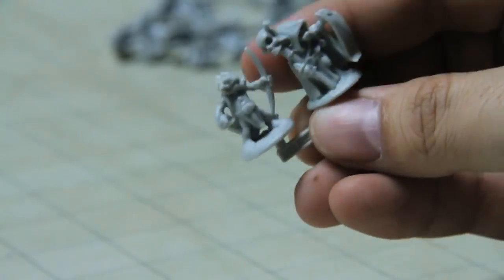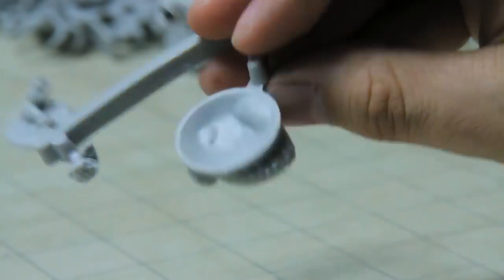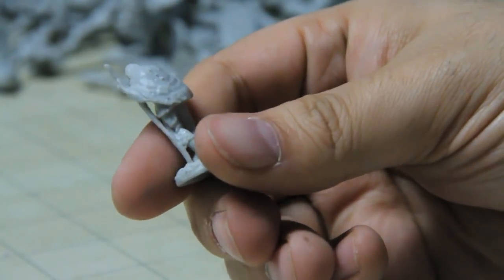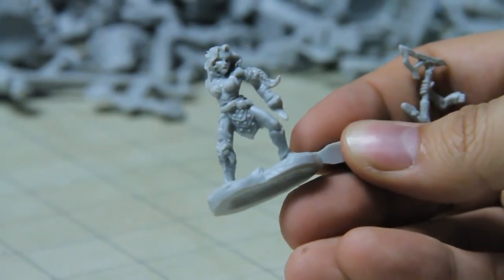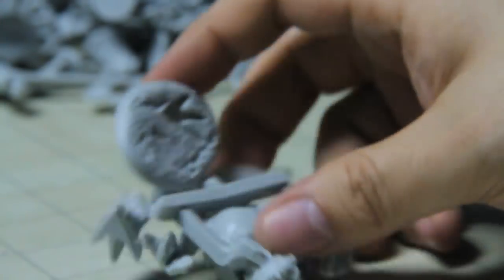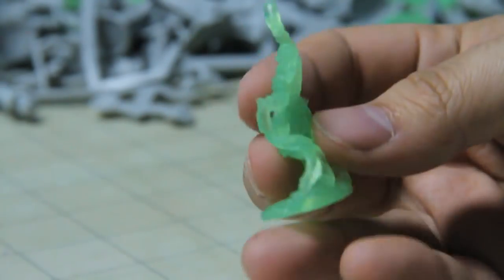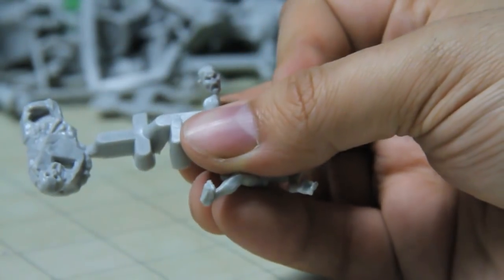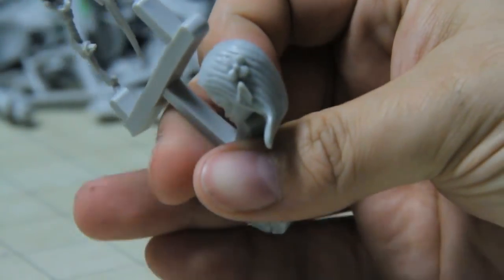Reaper Bones 4 Core Set Unboxing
Opening the Fourth Kickstarter Core Set and reviewing the Bones miniatures by Reaper.

This is the Core Set from Reaper's Kickstarter for the fourth expansion of their plastic miniatures line, Bones. They will be made available to the general public as individual miniatures or small sets. The miniatures are well detailed, made of a slightly soft plastic, and built with a base as part of them so they will stand on their own.

Bones are also available from Noble Knight Games(Among the many Reaper Miniatures that are available there, they are the ones with bones in their product category name)